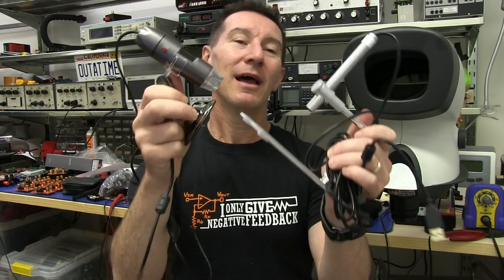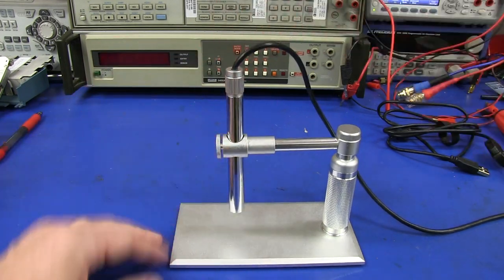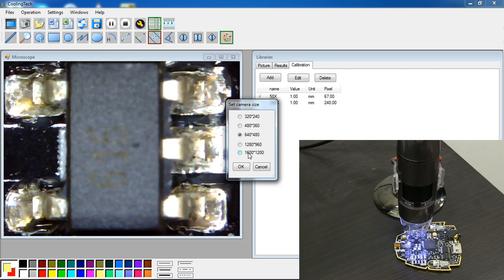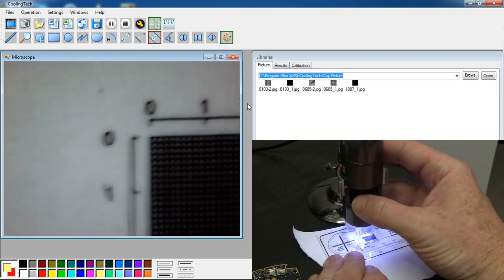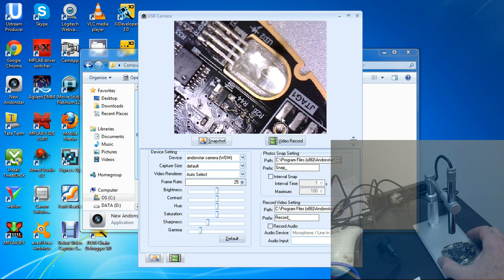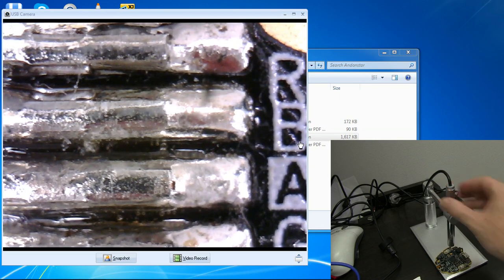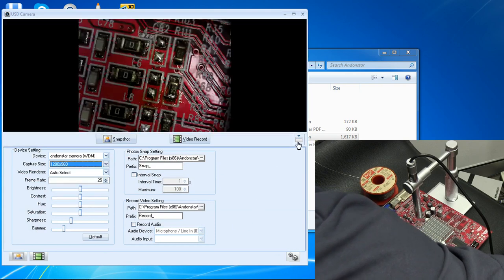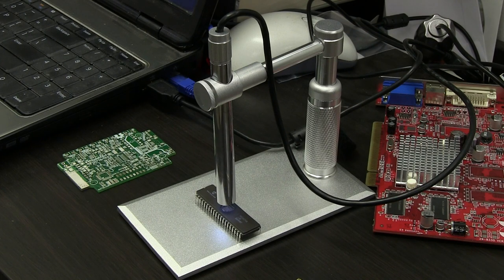EEVblog #566 - Cheap USB Microscope Reviews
Dave takes a look at two cheap USB microscopes to see how suitable they are for electronics works and soldering and inspection.